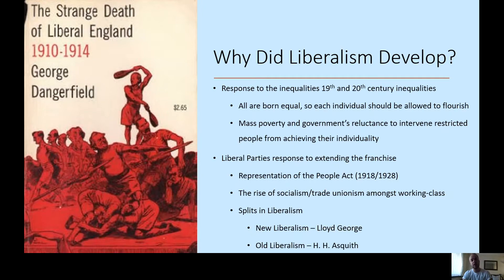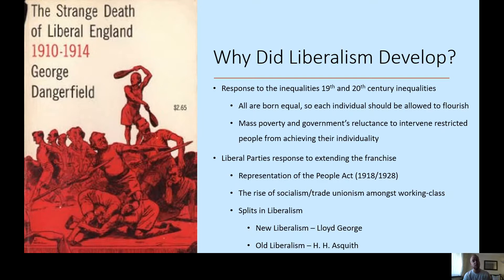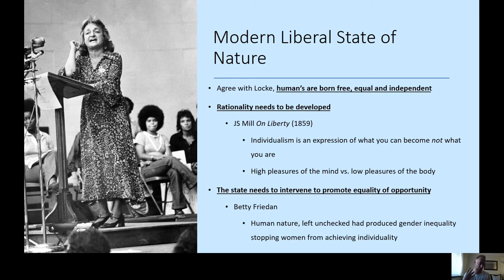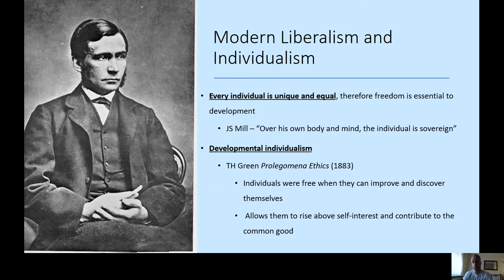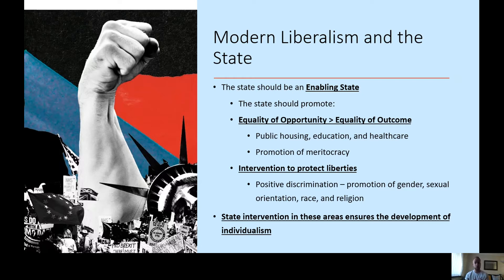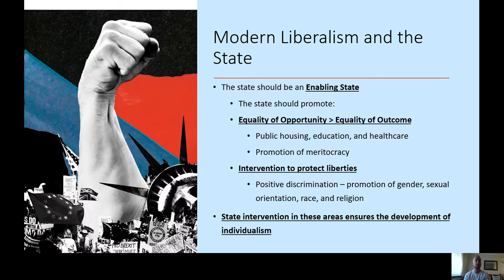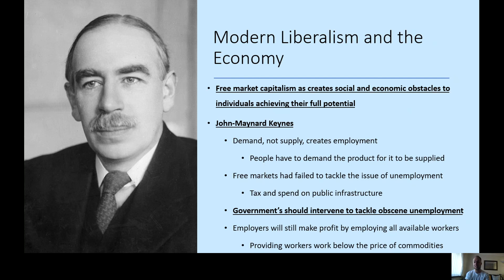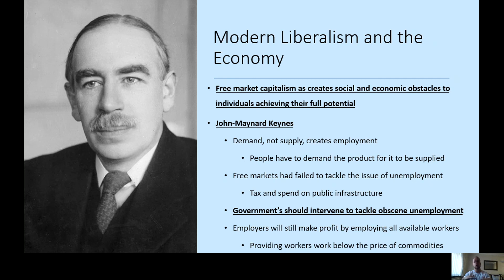Modern Liberalism Explained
In the second live stream on Liberalism, I explore the key concepts of Modern Liberalism. I also briefly overview key thinkers such as T. H. Green, Rawls, and Friedan and how their thoughts develop the concepts.

Had some issues with the editor and internets on this vide for some reason. I'm putting it down to the heat we were experiencing.

In the video I discuss:
5:37 Modern Liberalism and the State of Nature (Friedan)
8:25 Individualism (T H Green)
10:40 The Enabling State
14:42 Rawls' Theory of Justice
18:48 Keynesianism

Thank you to my friend Adam for over viewing the presentation.

Do you agree with the Modern Liberals? Can we develop an objective theory of justice? Does state intervention work?